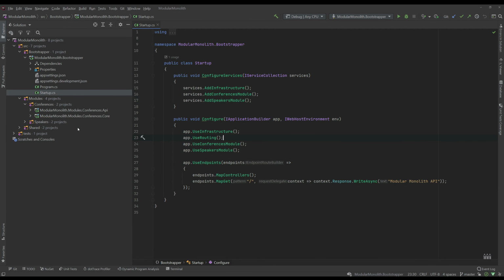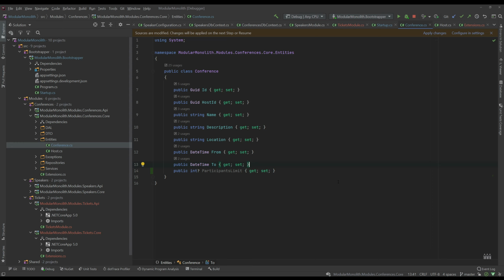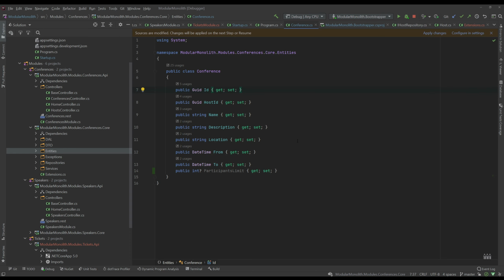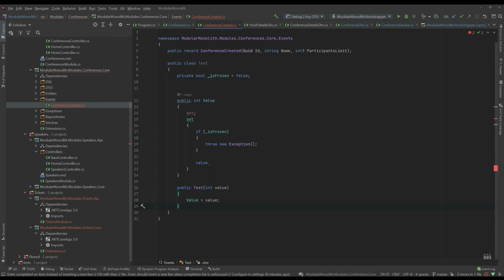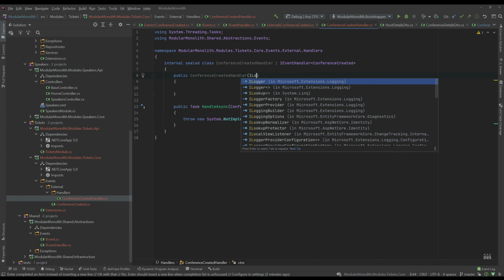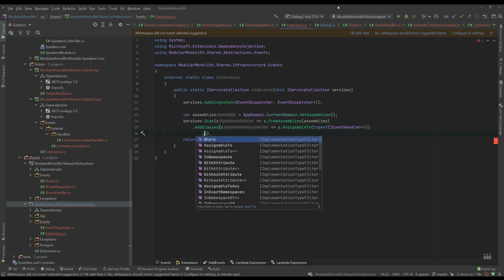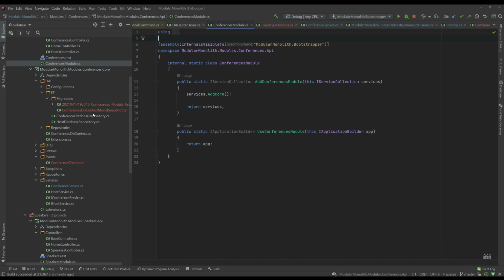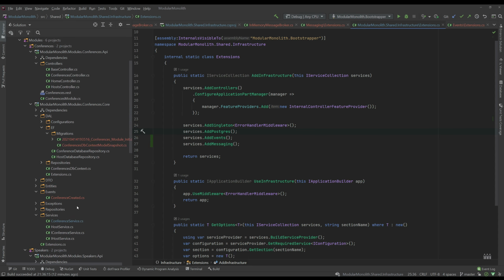Building Modular Monolith with ASP.NET Core, .NET 5 and C# 9 - Integration Events Live​​ 8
In this live coding session, we continue our journey with building the sample modular monolith application from the scratch.